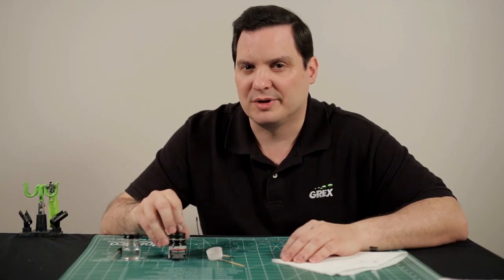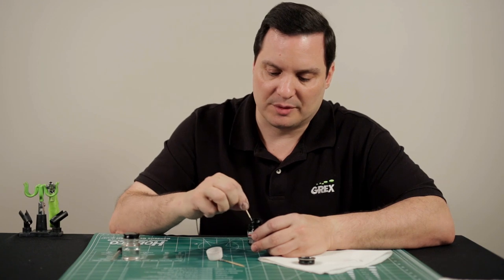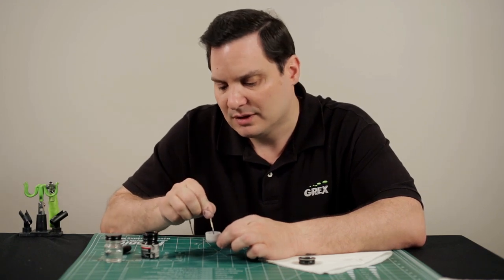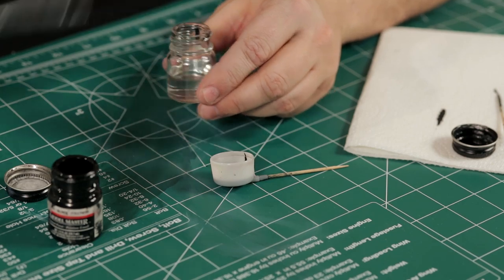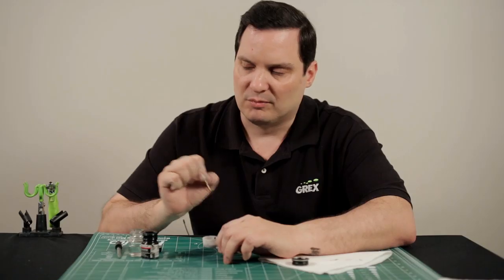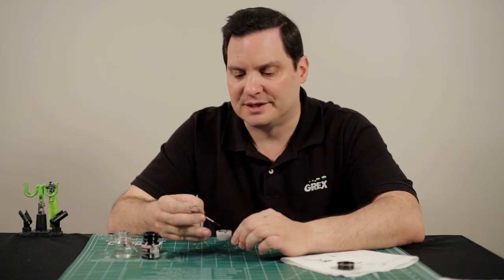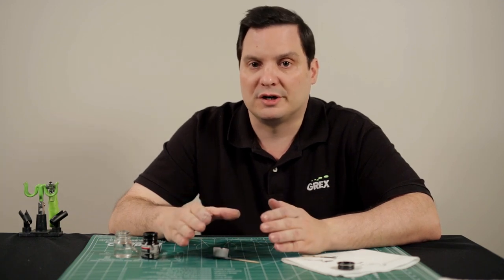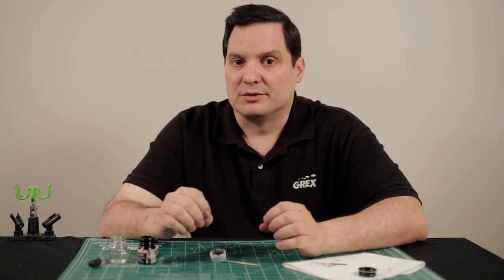Grex Model Aircraft Airbrushing Series - Episode 2 - Paint Preparation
The most common questions usually revolve around how to properly prepare paint for use in an airbrush. Paint thinning is the first and most essential step in successfully spraying paint through an airbrush. There are no magical ratios to follow since every brand and even every color can be different. But this video covers some basic tips on thinning that will help you learn how to adjust your paint accordingly.

National award-winning plastic aircraft model builder and painter Bryant Dunbar, explains and shows his simple yet highly effective techniques to creating a realistic looking finish. Having traveled nationwide demonstrating for Grex, he's had the opportunity to address the most common questions and learn from fellow model builders first hand. In this video series he covers in detail the step-by-step painting process from choosing the appropriate paints to painting a multi-color camouflage scheme. Whether you're just starting to learn airbrushing or an experienced builder, we're sure you'll pick up some great tips. Thank you to Bryant for developing this video series.